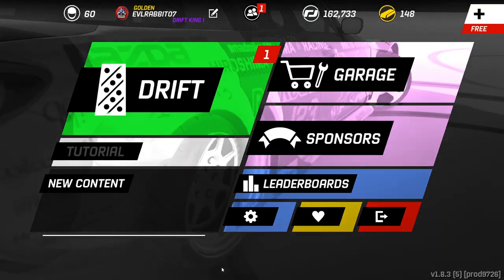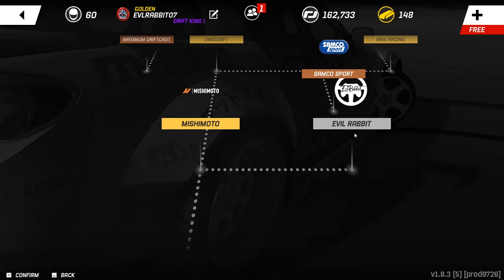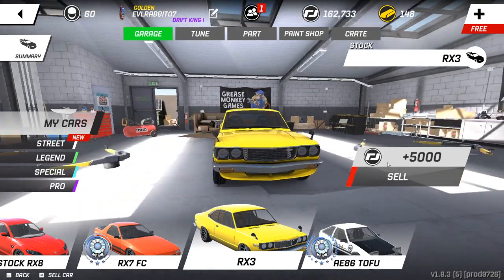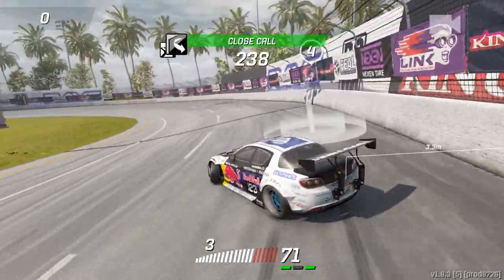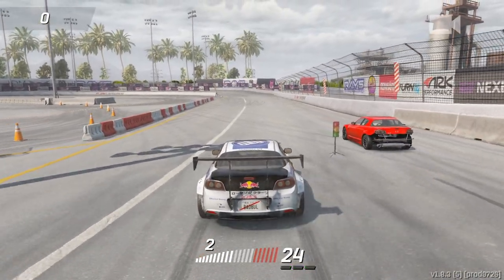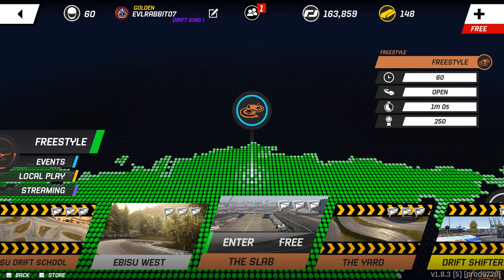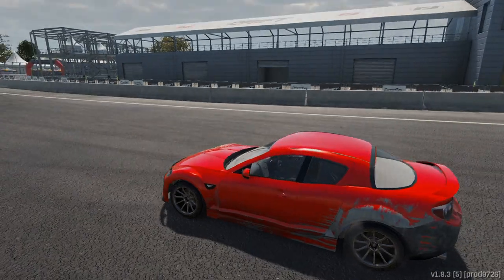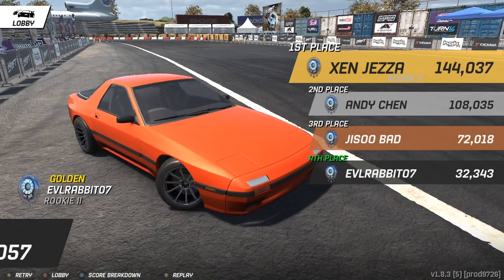Torque Drift Update!!! Testing all the new cars ( FC RX7, RX8 , RX3) Mad Mike's BadBull!!!